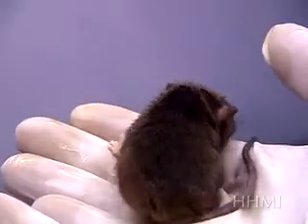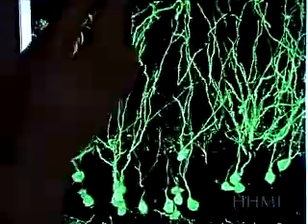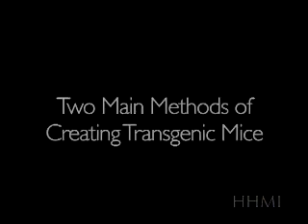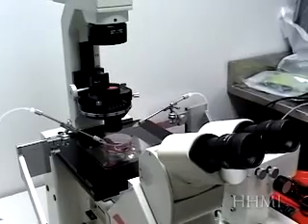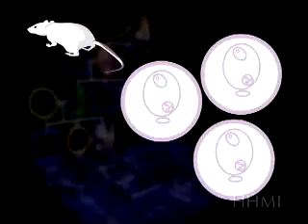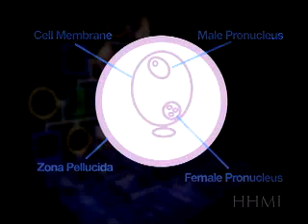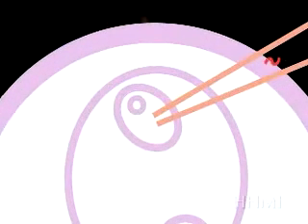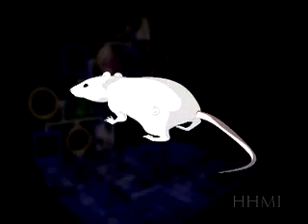Monsanto - Manipulation of Transgenic Technology 1/2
This video describes the use of transgenic organisms to study evolutionarily conserved patterns of development and function.

HHMI description:
What do humans, flies, and worms have in common? More than you might think. See how transgenic organisms are engineered, and how they enable researchers to study genetic diseases. Also featured on the HHMI DVD, Learning from Patients: The Science of Medicine, available free from HHMI.